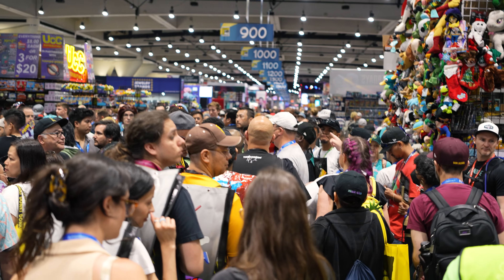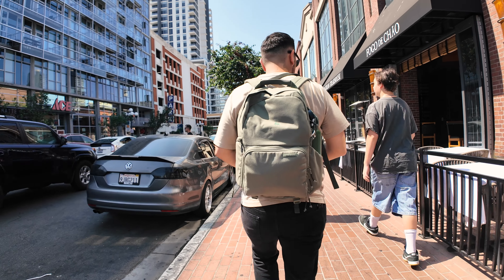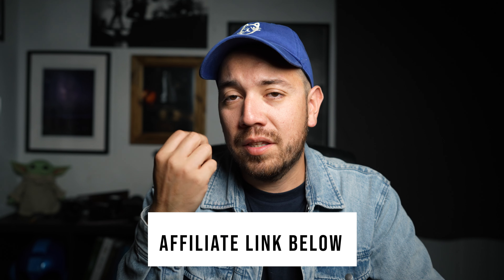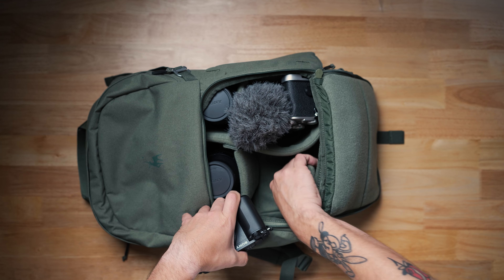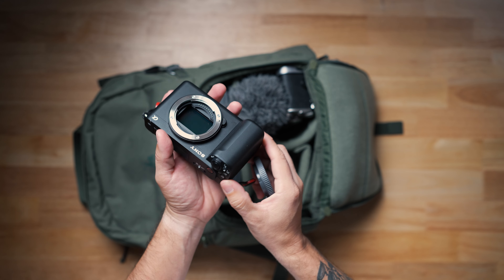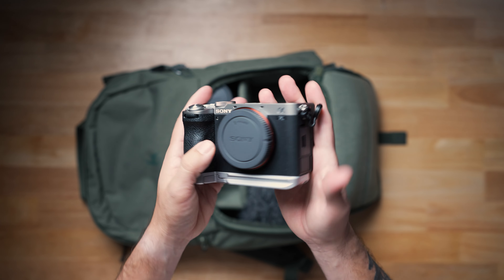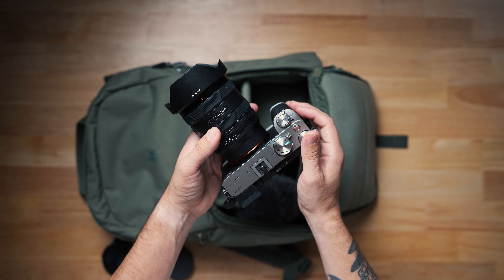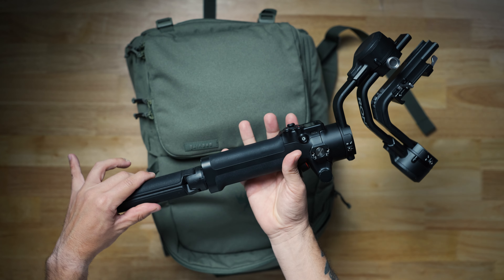What's in my Bag ? - Comic Con Camera Kit 2024